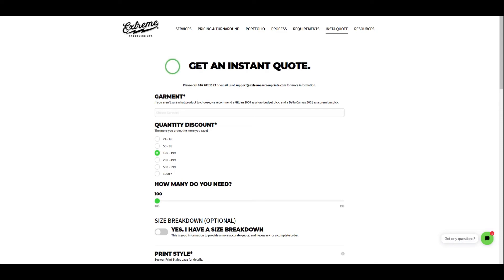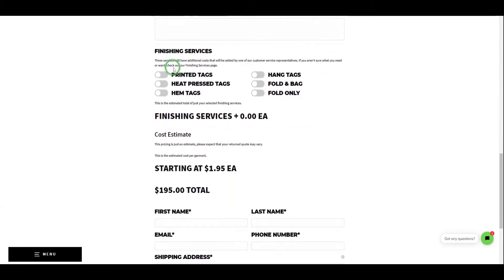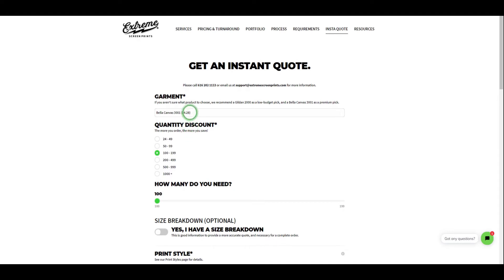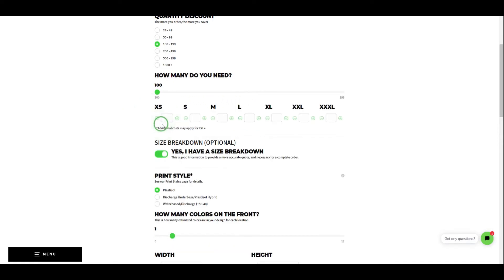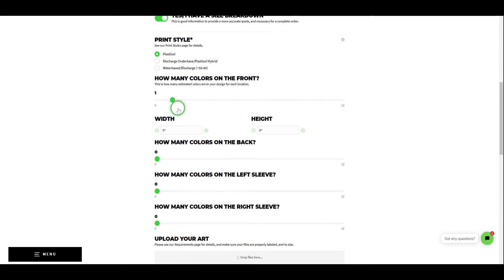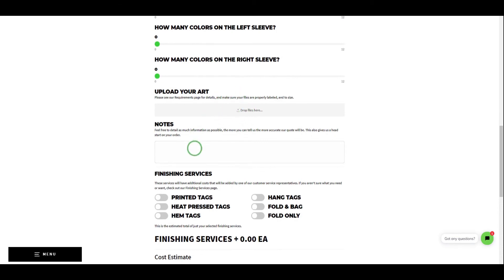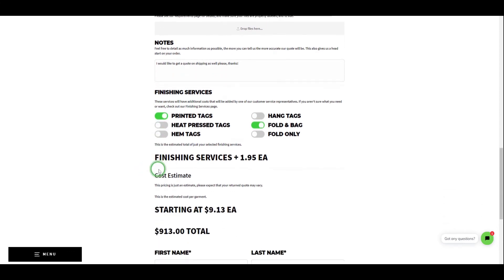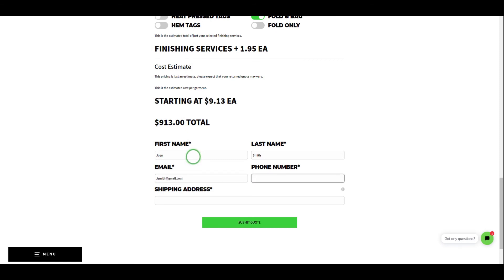Extreme Screen Prints | How to Use the Insta Quote Form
A simple instructional video on how to use our Insta Quote form.